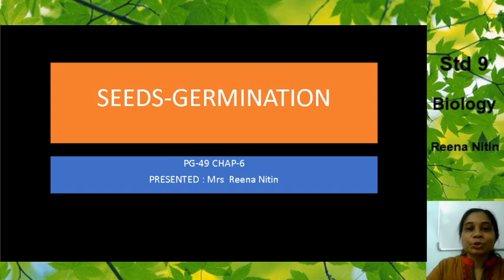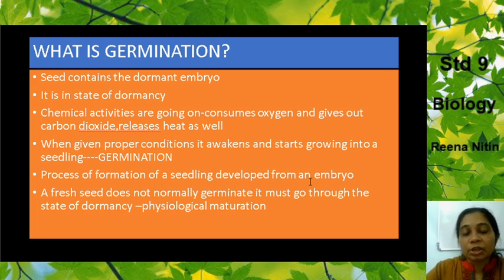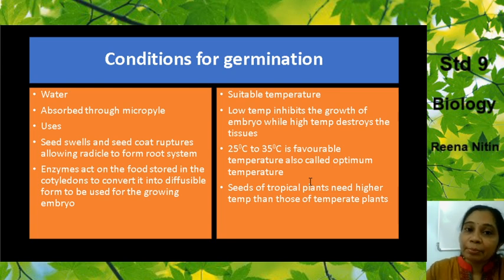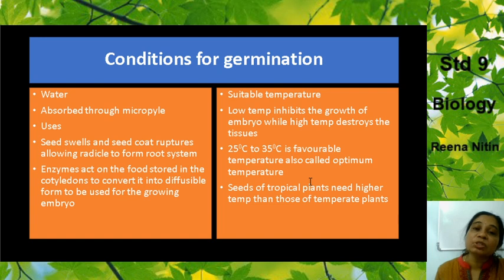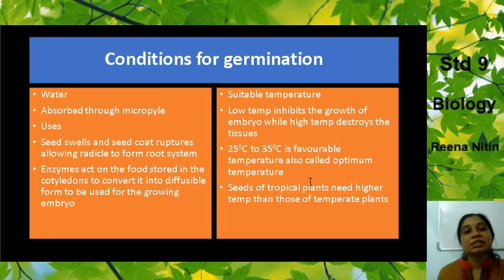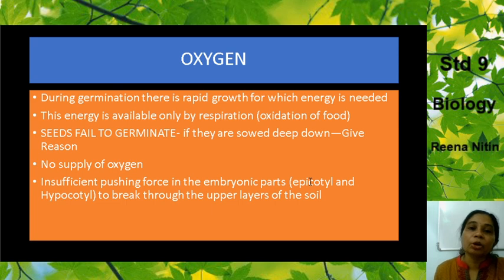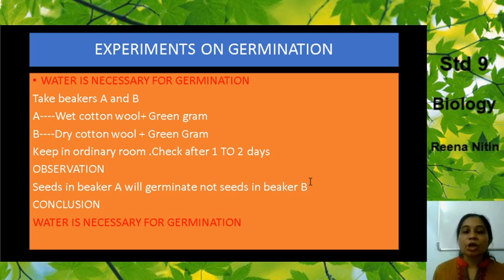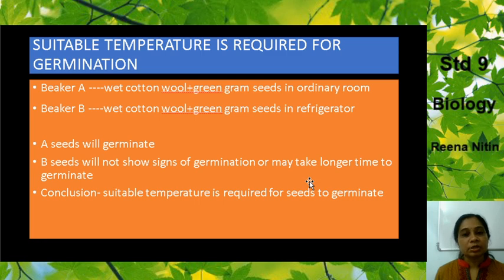Seeds structure and germination part 2 std 9 Biology